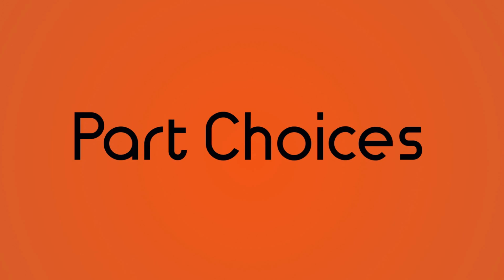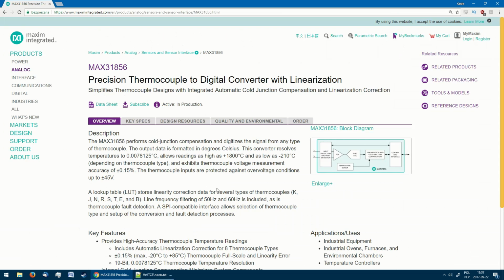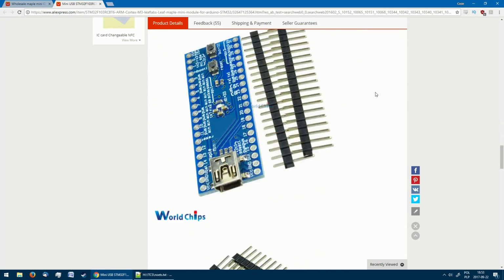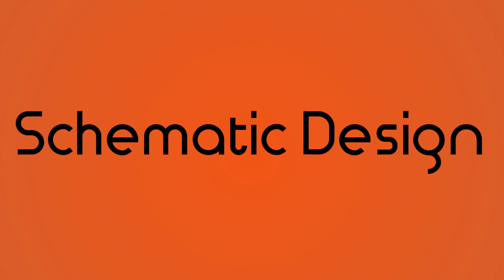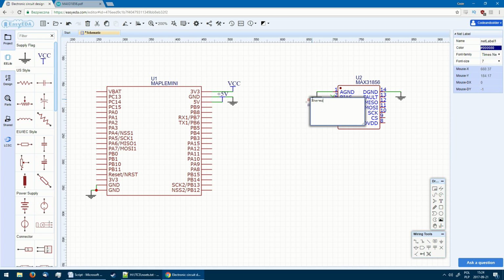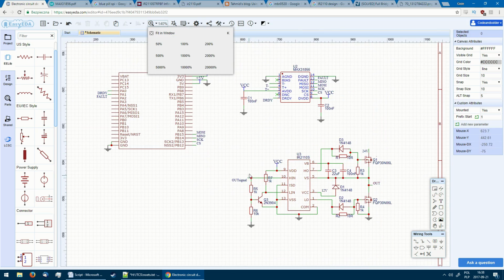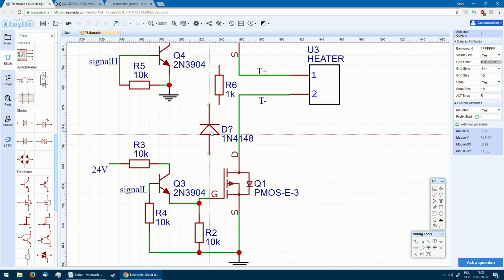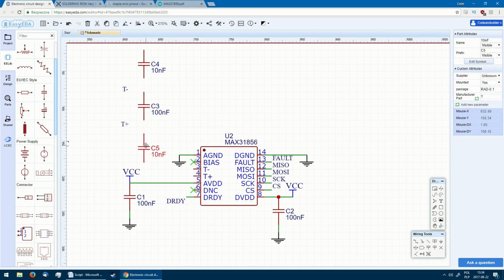DIY Soldering Station #1 - Circuit Design with EasyEDA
In the first part on our series on designing a soldering station I explain part choices and design the circuit.
Huge thanks to EasyEDA for making this project possible!